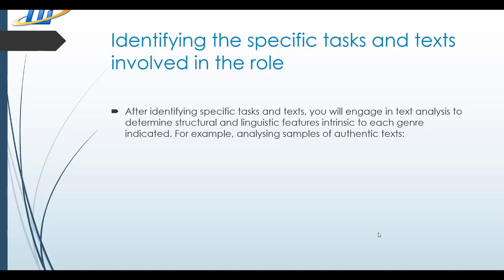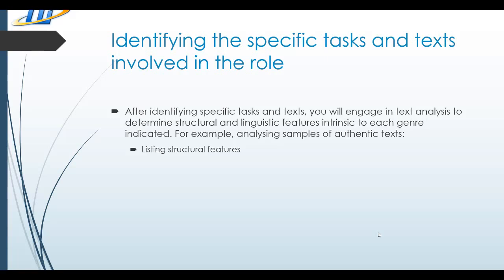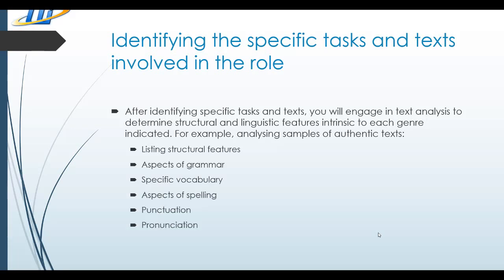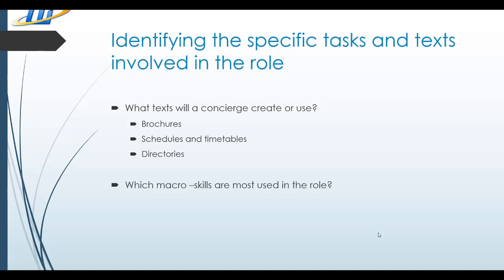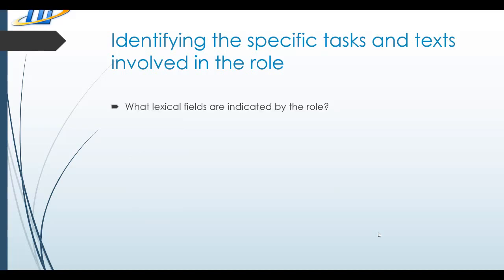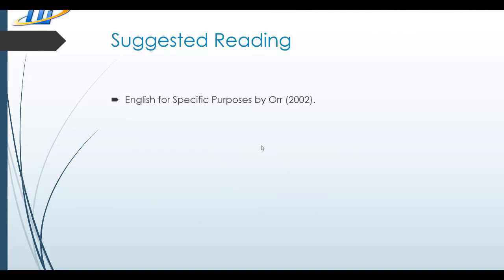3 Developing a Learning Program in ESP